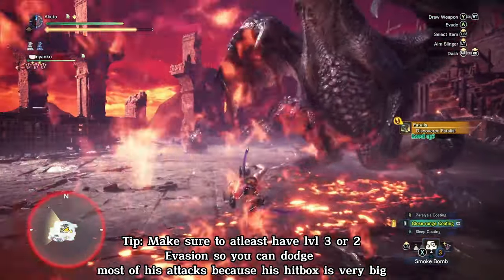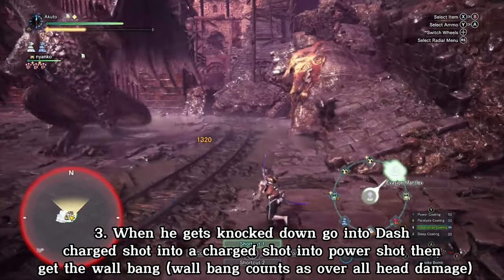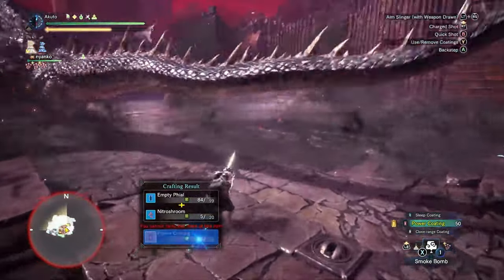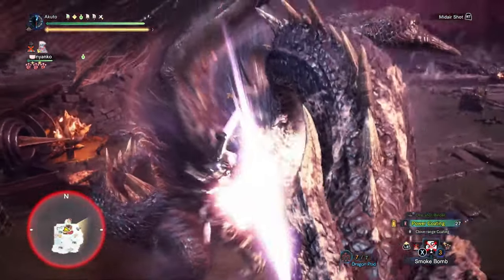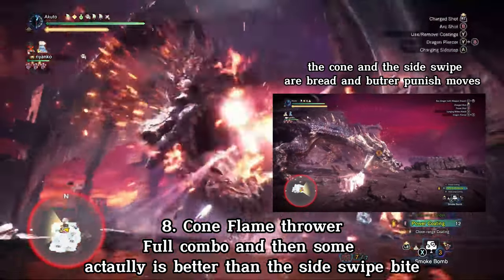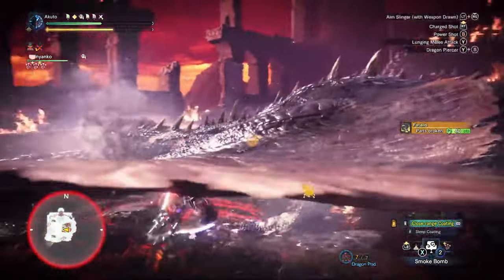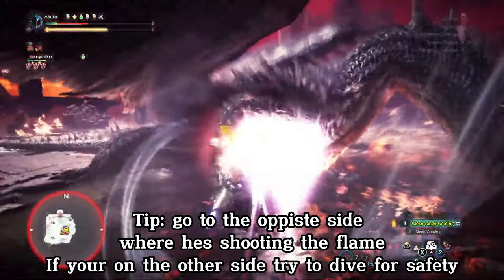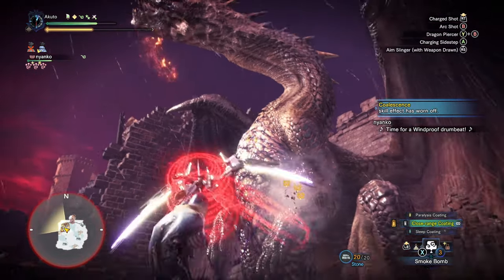Bow Guide for Fatalis Head Break Monster Hunter World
Catch me streaming here

Every contribution, big or small, helps support the growth of this channel and enables me to continue creating content. You will  be getting a shoutout if you donate on the next video for sure ^_^

Fatalis Head Break easy guide: I know people have problems breaking his head. Hopefully this helped a little and gave you a better understanding thanks for all the support ^_^
   ★THIS IS NOT A LAYERED WEAPON ITS A MOD HERE IS THE LINK★

                  ぱTIME STAMPSぱ
00:00 Intro
01:20 Builds
03:17 How to break his head